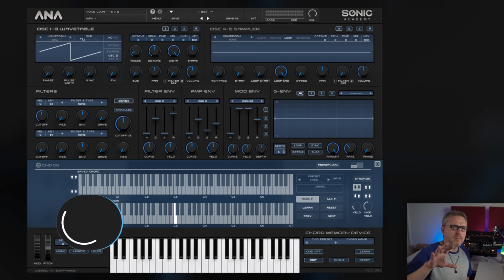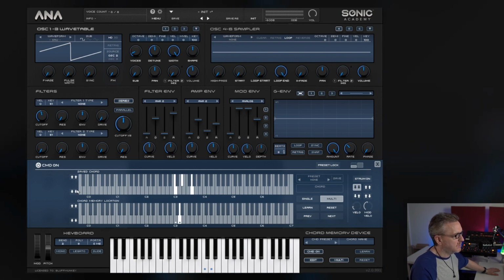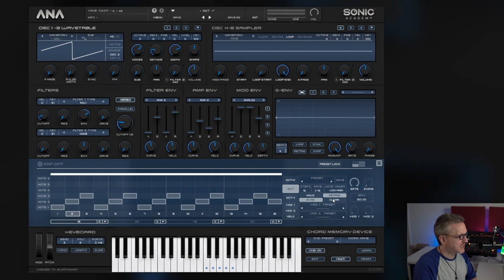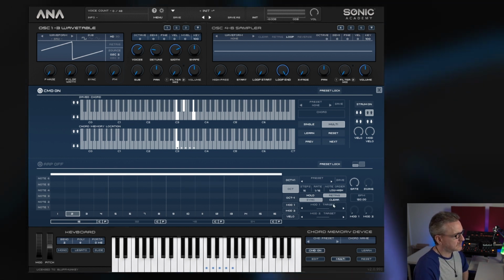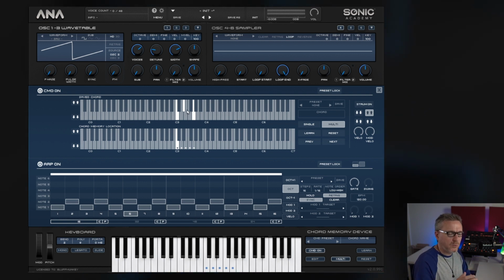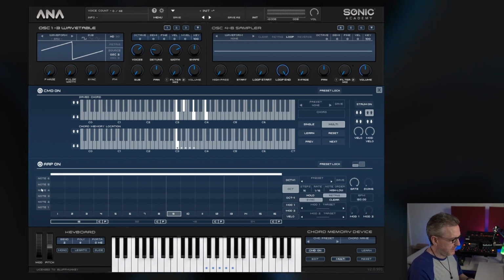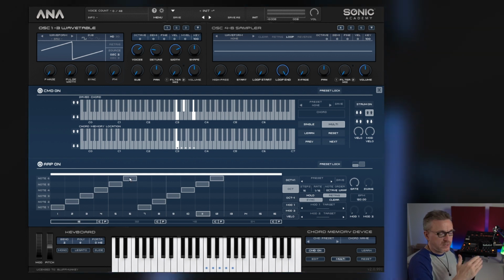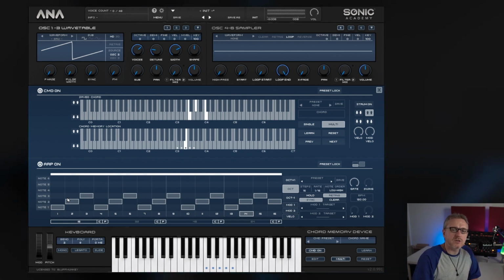ANA 2 - CMD and Arp Explained!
This week Bluffmunkey is back, taking an in-depth look at a couple of ANA 2's most useful features - The Chord Memory Device and the Arp.

We've noticed quite a few users not taking full advantage of these awesome features, so we thought we'd lend a hand in how they work and how they can work brilliantly together!

If you've not used them before, then check it out, and you might be surprised just how inspiring and creative these tools can be and taking ANA 2 to a whole new level!

Get on it!

[ Video Chapters [
00:00 Introduction
00:36 Chord Memory Device (CMD)
04:10 Arpeggiator (Arp)